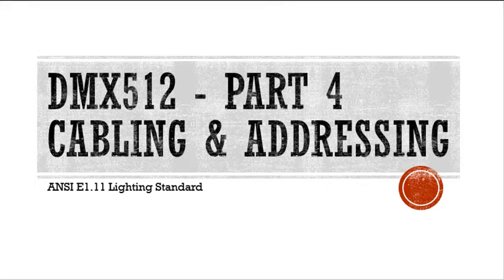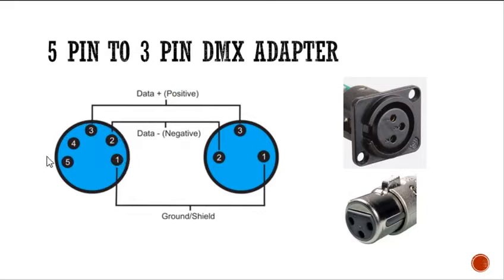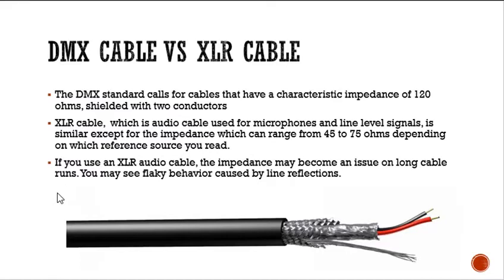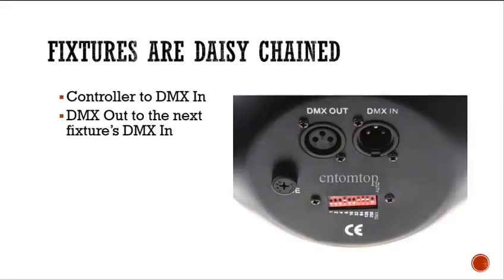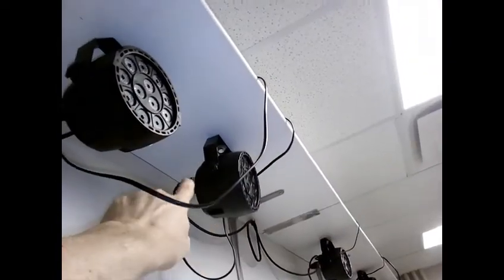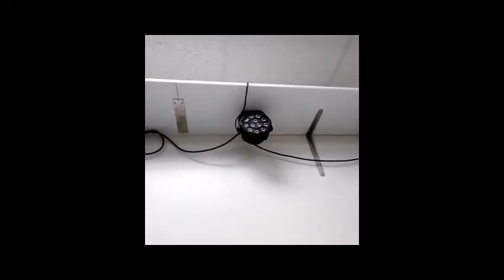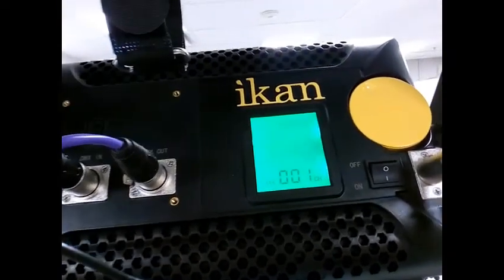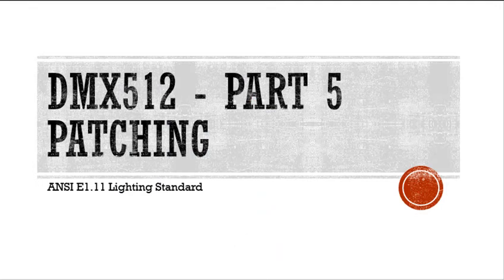Part 4: DMX- Lighting - Cables and Addressing (Behringer Eurolight LC2412)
This is Part 4 of Introduction to DMX Lighting. This video discusses DMX connectors, cables and setting the DMX address on lighting fixtures. This video uses the Behringer Eurolight LC2412 lighting console which is similar in operation to other consoles. The basic fundamentals are the same.